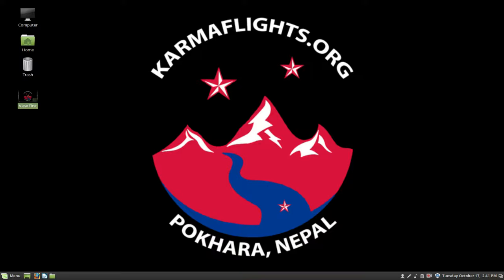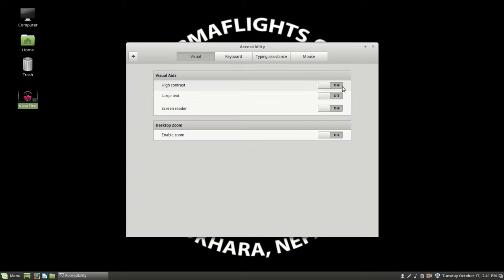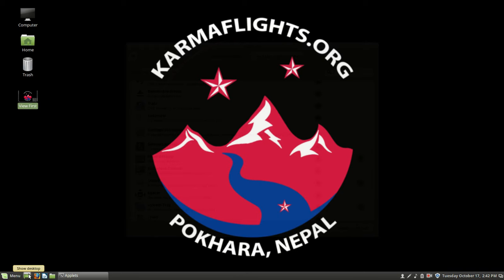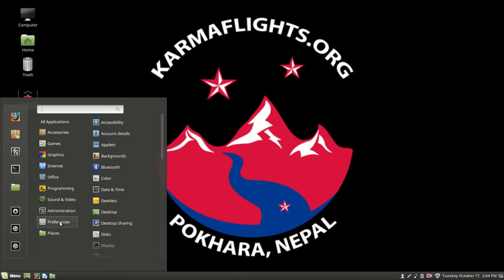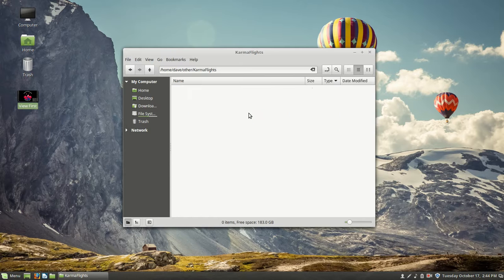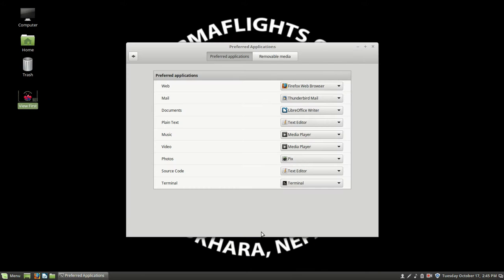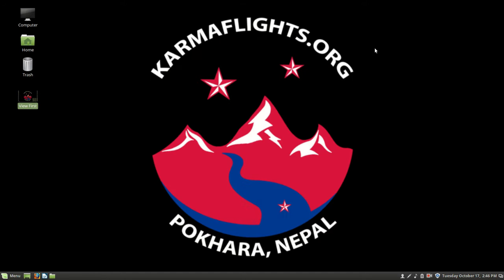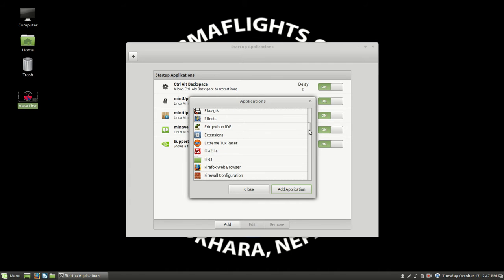KarmaFlights Preferences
Accessability – 0:28 Set physical impairment support
Account details – 1:27 Set user picture, password, …
Applets – 1:32 Set which Applets and configuration
Desklets - 3:16 Special desktop only Applets
Backgrounds 3:26 Different ways to set screen background
Preferred Apps – 4:26 Manage applications run by file manager
Startup Apps – 6:02 Manage applications run at Startup